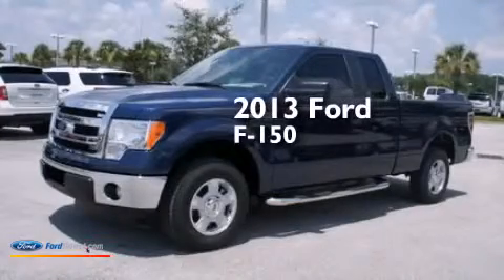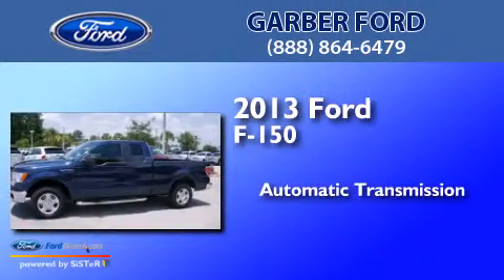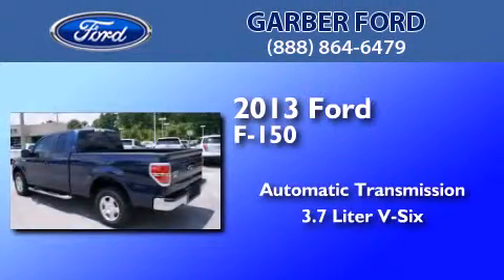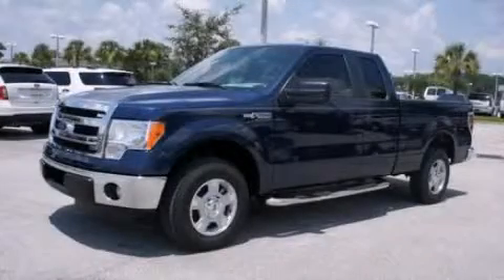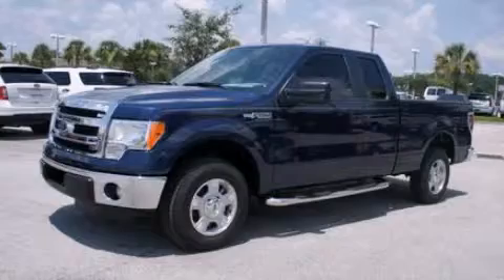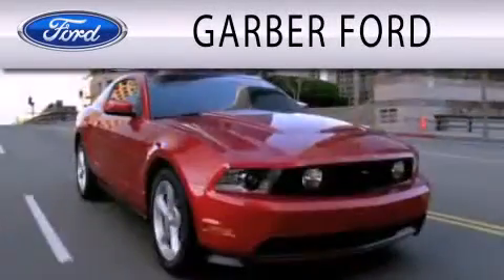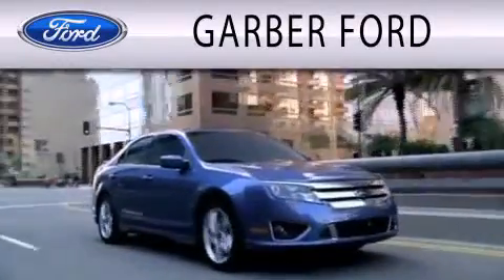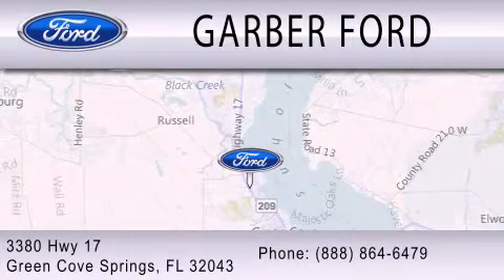2013 Ford F-150 Green Cove Springs FL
We are proud to present this 2013 Ford F-150 . We have been honored to serve the Green Cove Springs FL area , we promise that your experience at our dealership will exceed your expectations ! Year : 2013 Make : Ford Model : F-150 Engine : 3.7L V6 24V MPFI DOHC Trans . : 6-SPEED AUTOMATIC Exterior : BLUE JEANS METALLIC Interior : STEEL GRAY Stock : DFC69700 Garber Ford Highway 17 Green Cove Springs , FL 32043